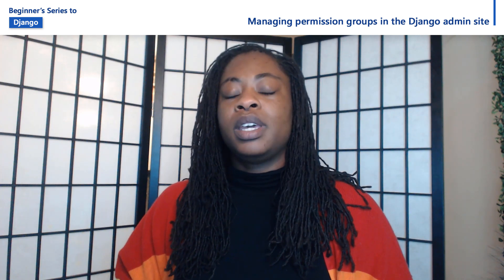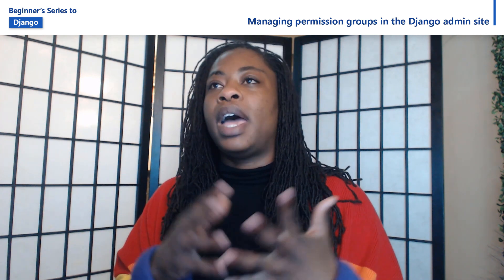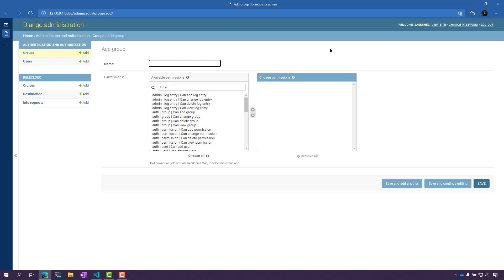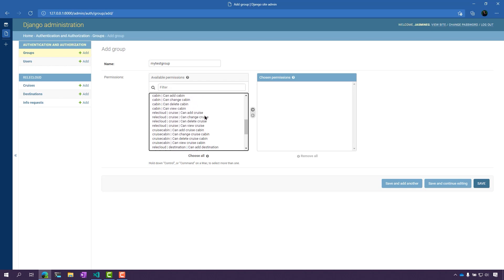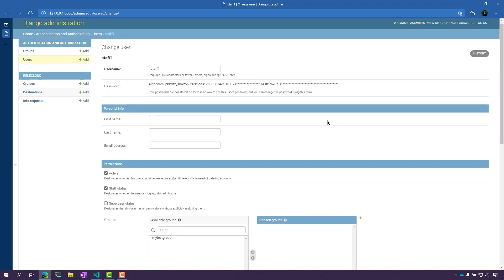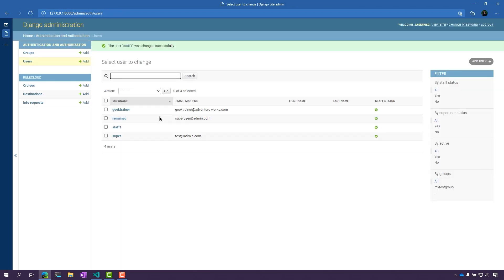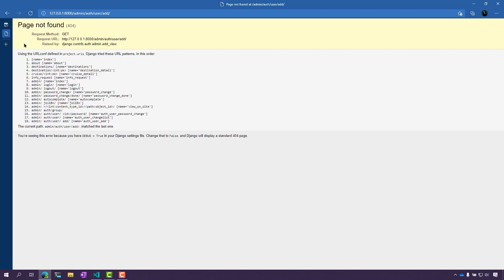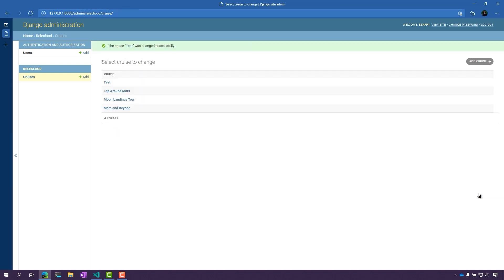Managing permission groups in the Django admin site [15 of 24] | Django for Beginners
Permission groups are a convenient way to grant permissions to a specific set of users. We will learn how to create permission groups, apply permissions, then add users to groups through the Django admin site as a superuser.